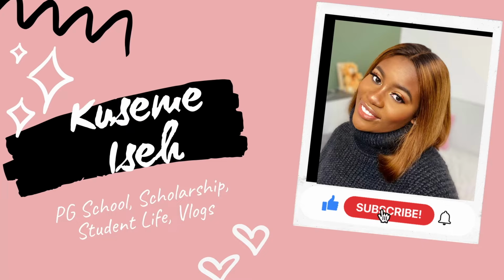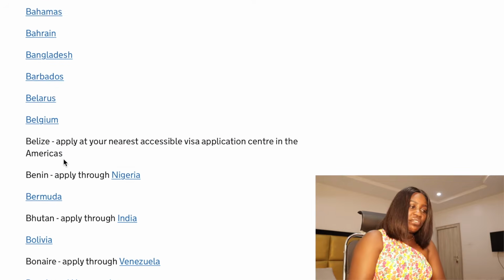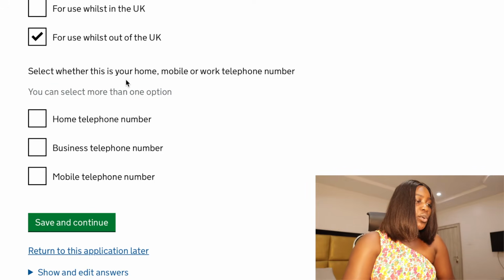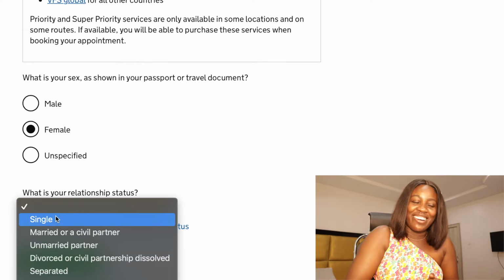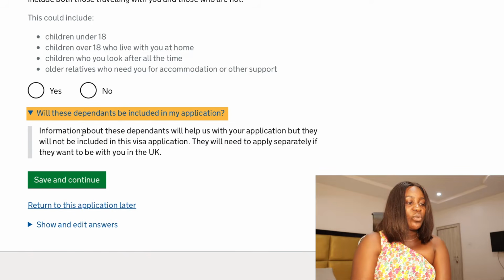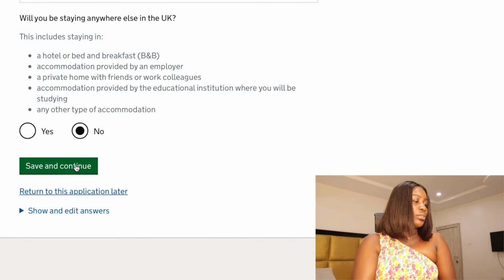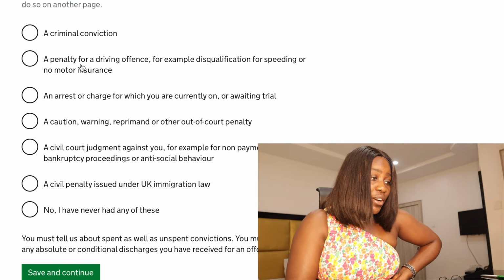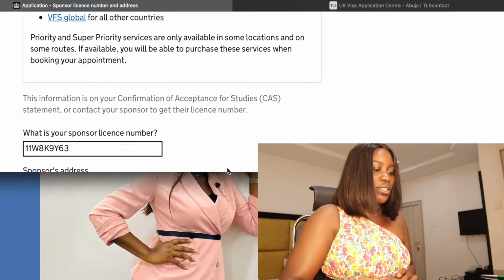STEP BY STEP ON HOW TO APPLY FOR UK STUDENT VISA. LETS APPLY FOR UK STUDENT VISA TOGETHER ON UKVI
In this video, I take you through the UK Student Visa Application Process from the beginning to the end. This is how to make your UK Student visa application on the UKVI website.

Watch part two here UK STUDENT VISA APPLICATION FORM - HOW TO APPLY FOR UK STUDENT VISA STEP BY STEP - PT.2

Get free study abroad guidance from application to admission: scroll to the bottom of the page, fill the form and select Kuseme Iseh as your Counsellor

Apply for part time/flexible jobs in UK here: Join Indeed Flex today using KUSEI & get a £40 bonus for the 1st shift.